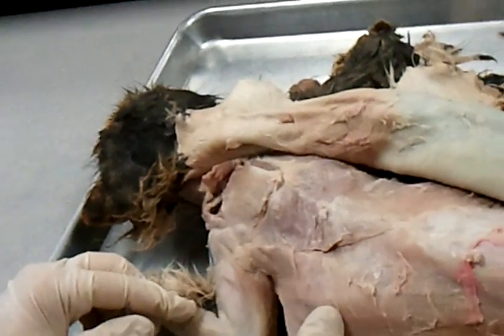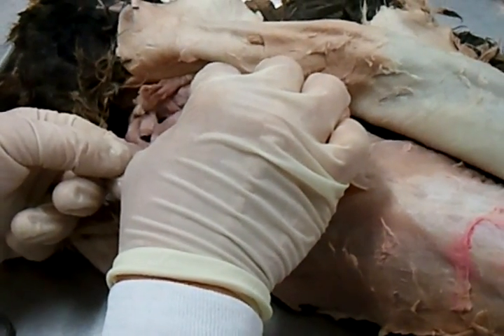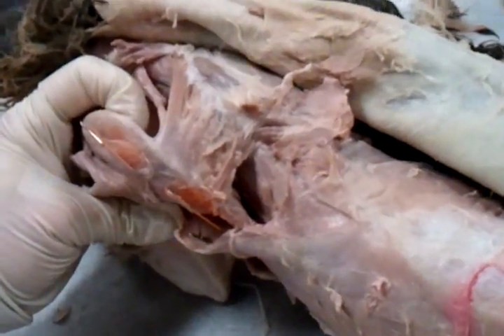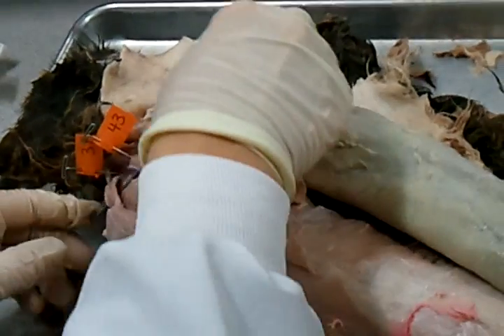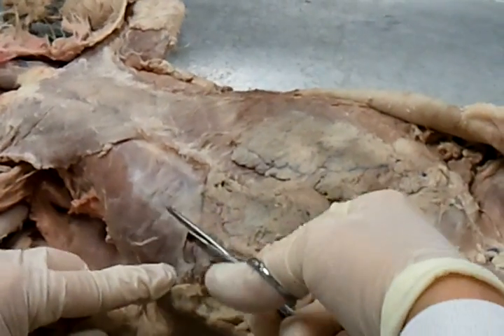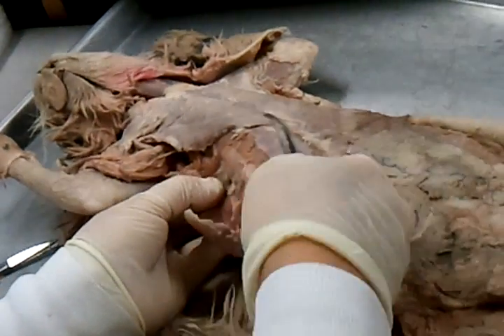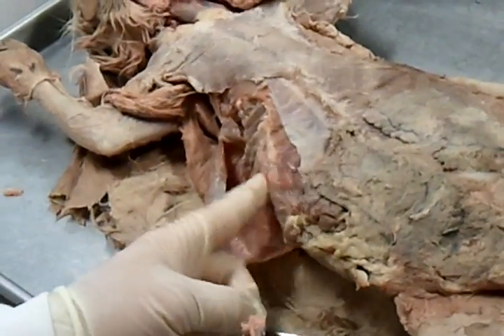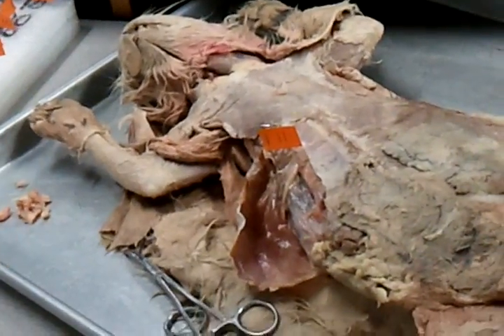Anat 10a cat dissection 10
Professor Meyer reviewing the beginning and explaining muscles of deep scapula under the trapezius:

Levator Scapulae Dorsalis / Rhomboideus Capitis
Rhomboideus
Supraspinatus (superior to the spine. Supra - superior)
Infraspinatus (inferior to the spine. Infra - inferior)
External Intercostals (muscle between ribs. Inter - between)

HAHA richy... bbq... marianated CAT?!?!?! Our poor pregnant cat... Jorge...